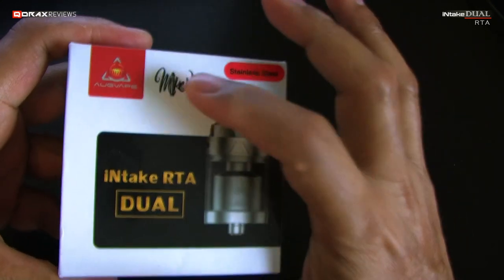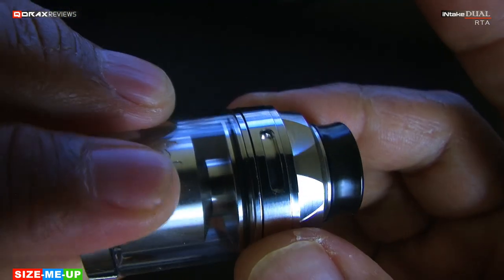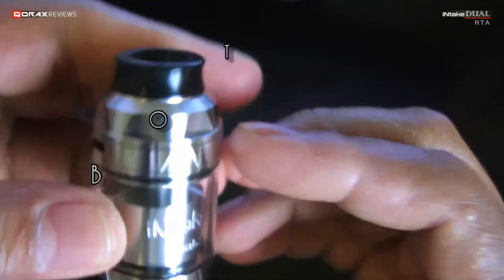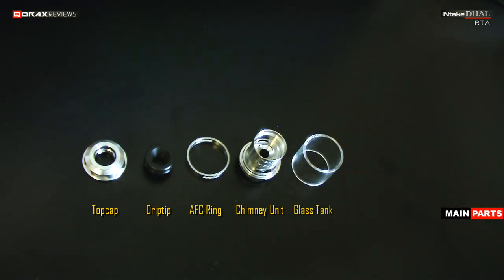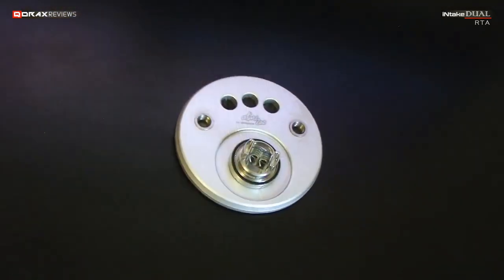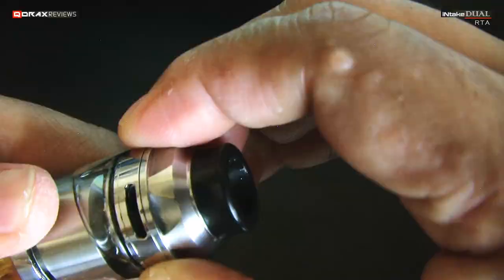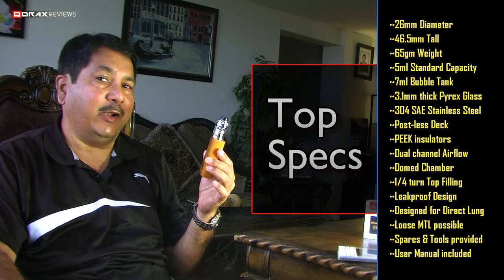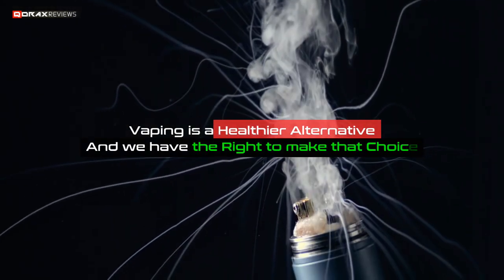Mike Vapes' INTAKE DUAL / Great RTA!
This is a cloud-chaser's dream. A dual-coil beast, but is also good in flavor. Here's my indepth take on it.

1) Don - The Theme, by Darrel Mascarenhas
2) Don - Exclusive, by Instrumental Gravity